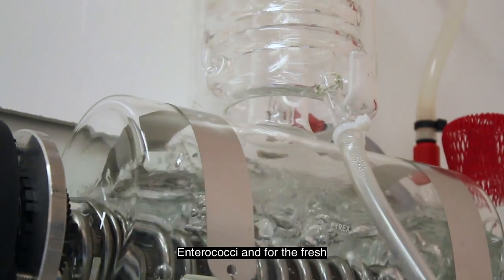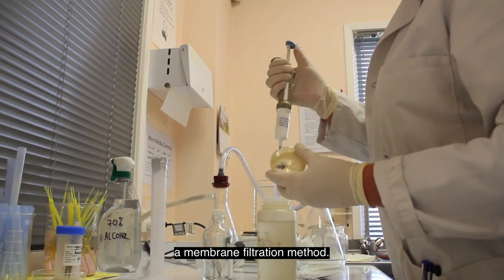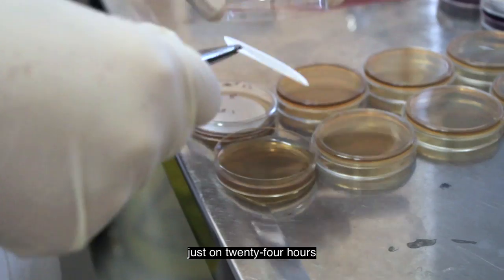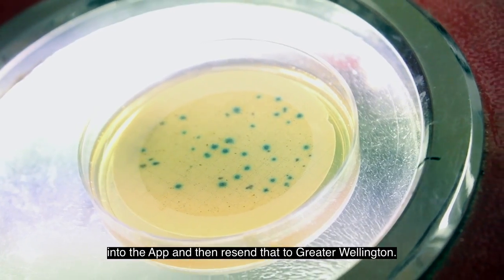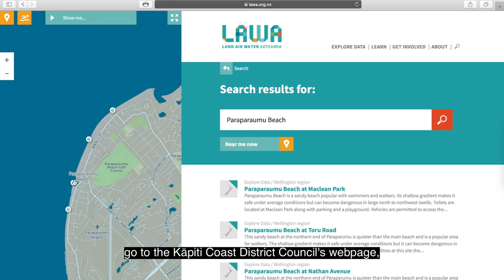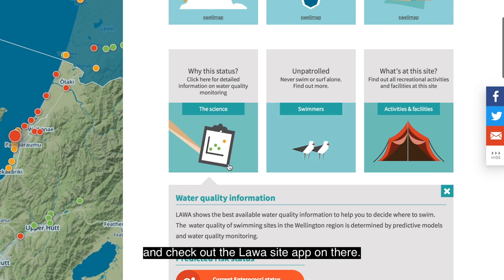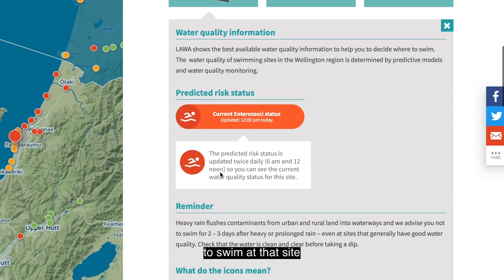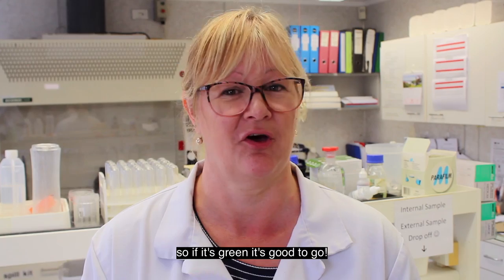Interview with our Water Quality Laboratory Manager Kim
Did you know that we work with Greater Wellington Regional Council to regularly monitor our swimming sites?
Water quality in our rivers and at our beaches is generally pretty good over summer, except in poor weather conditions. Before you don your togs this summer, check out the @NZLAWA interactive map to see if your favourite spot is safe to swim.  A big thank you to our Laboratory Manager Kim for taking us behind the scenes!